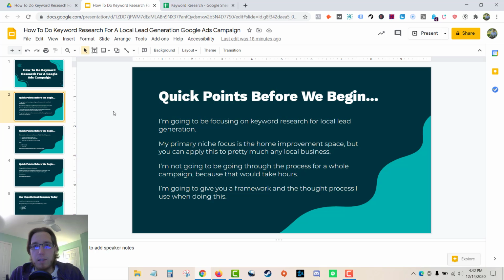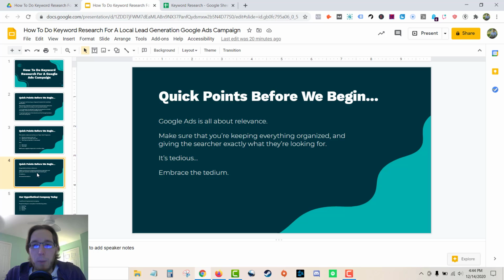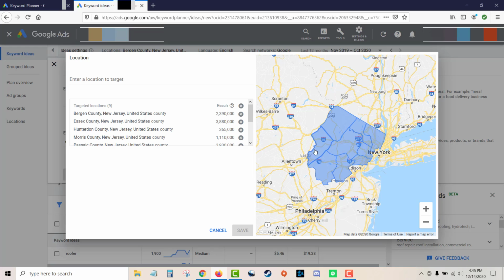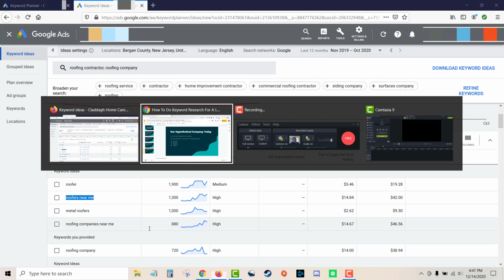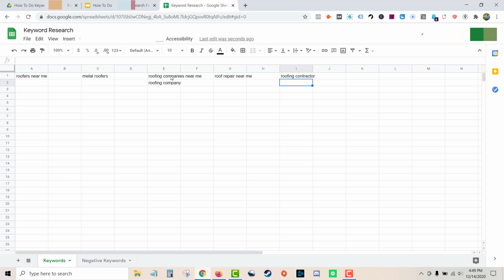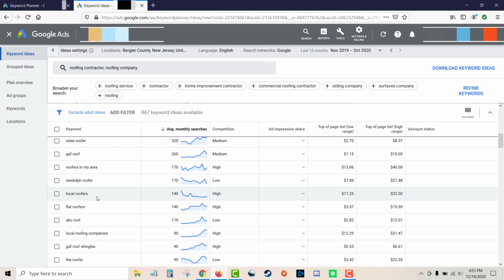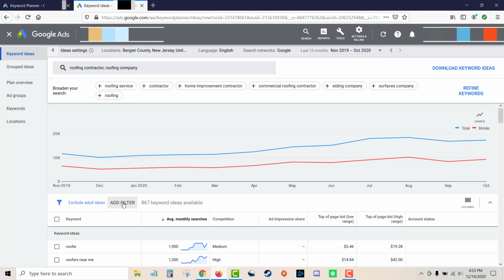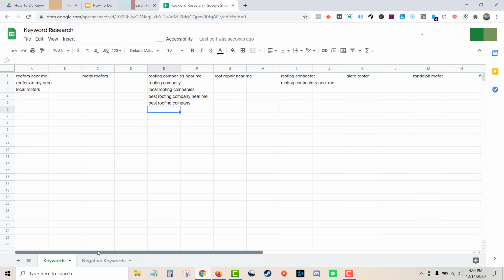How To Do Google Ads Keyword Research For Local Lead Generation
Are you a business owner looking for someone to run your ads?

Need to do keyword research for a local lead generation campaign on Google Ads? Then this video should help out.

Today I’ve put together the method that I follow when it comes to doing keyword research for a Google Ads campaign.

I focus primarily on local lead generation, so this may not be as useful if you’re working in eCommerce, but some of the principles can still apply.

Just remember, doing keyword research for your Google Ads campaigns is all about high intent keywords, relevance, and organization.

As long as you keep those things in mind, then you should be good to go!

Enjoy the video, and hope it helps you out!

If there are any other topics that you need help with, or if you have any questions, feel free to drop them in the comments below. I’ll do my best to get to them, and may create content moving forward based on your suggestions!